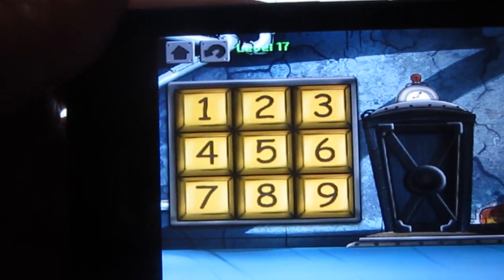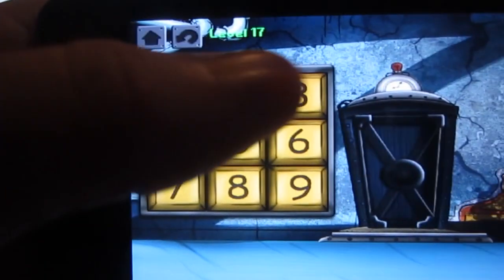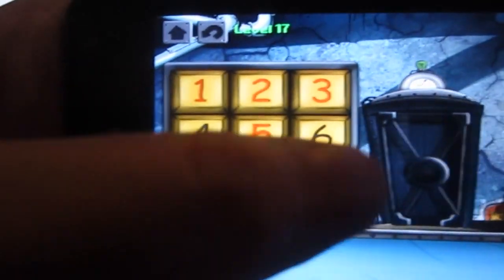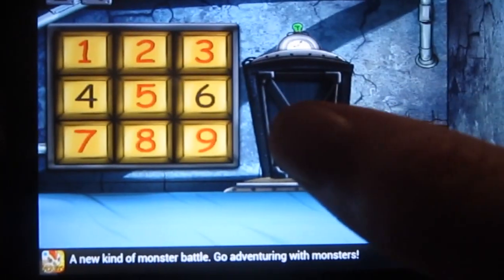200 Doors Time Machine 17 Walkthrough | 200 Doors Time Machine Level 17 Walkthrough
200 Doors Time Machine Level 17 Walkthrough | Level 17